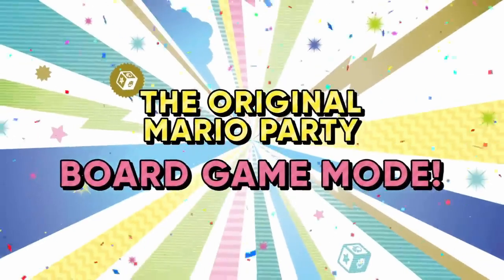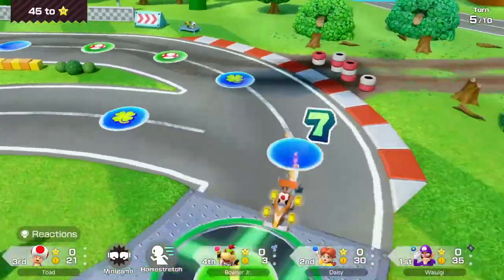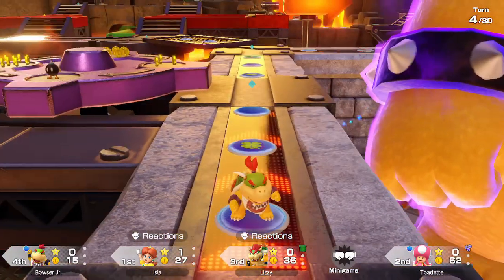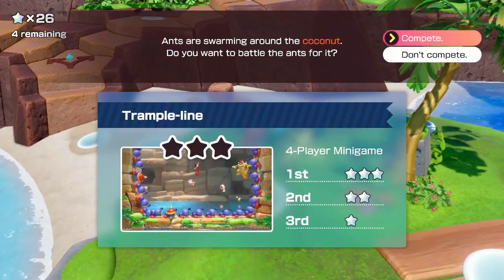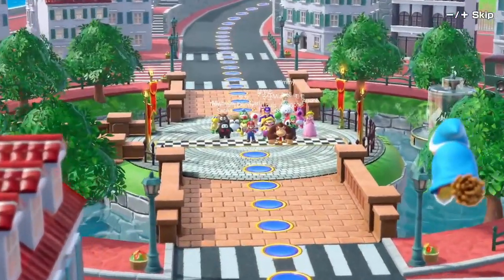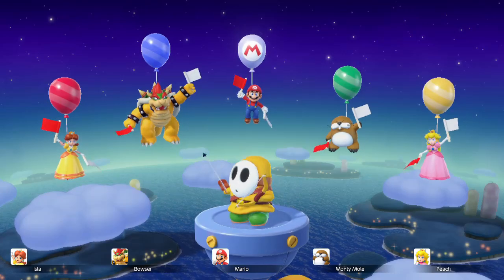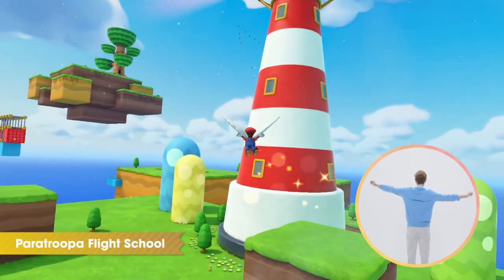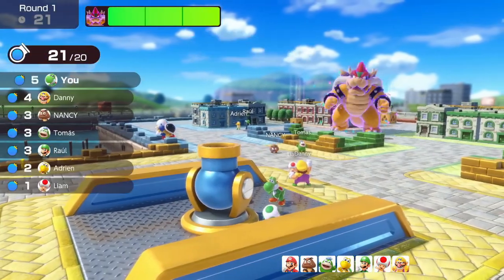Mario Party Jamboree: The best of the series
A review of the new Super Mario Party Jamboree!
First video in a long while. Planning on having a few more soon, so stick around!